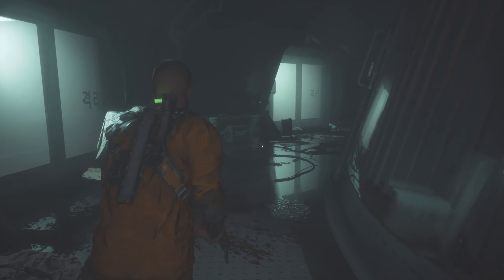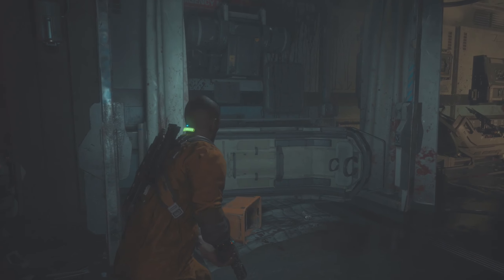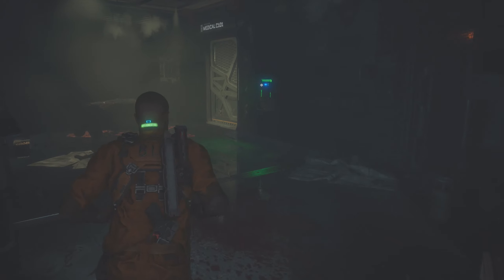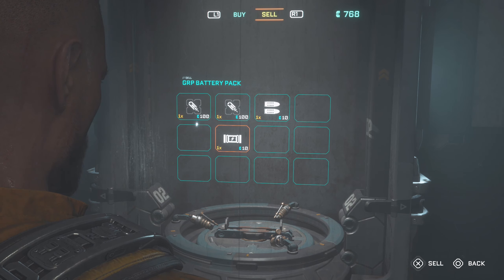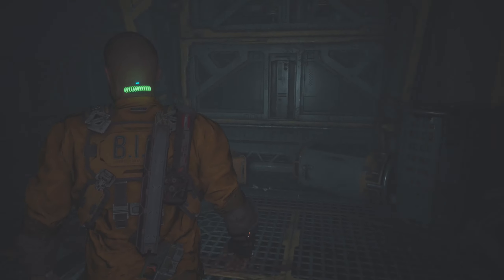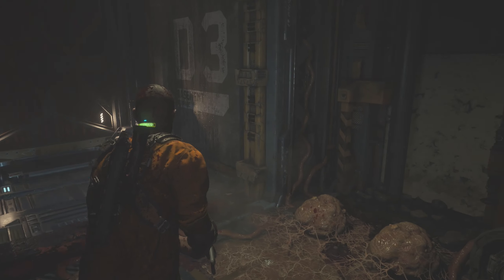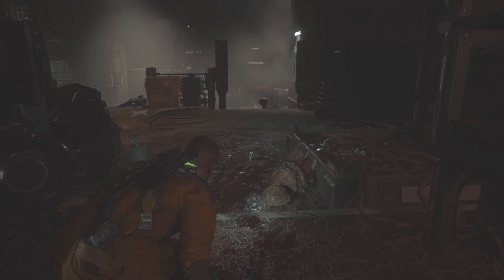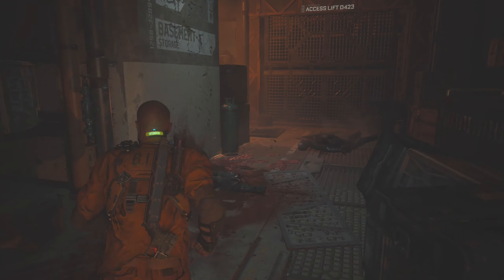Get a GRP, Dammit! | The Callisto Protocol Pt. 3 | Let's Play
Welcome to my Let's Play of The Callisto Protocol! It's a new horror game from Striking Distance Studios, a studio comprised of former Dead Space developers, and this game is clearly a love letter to that series.